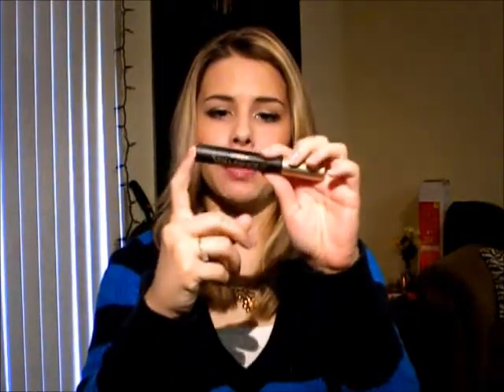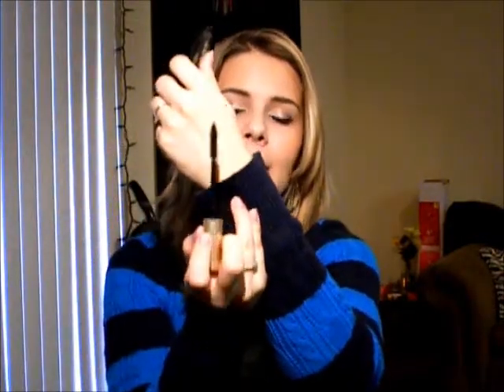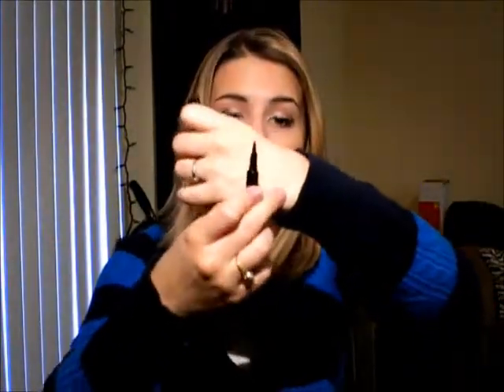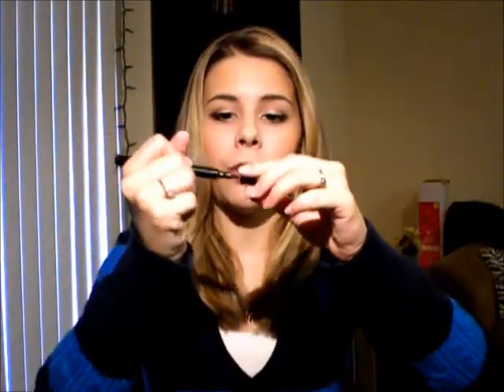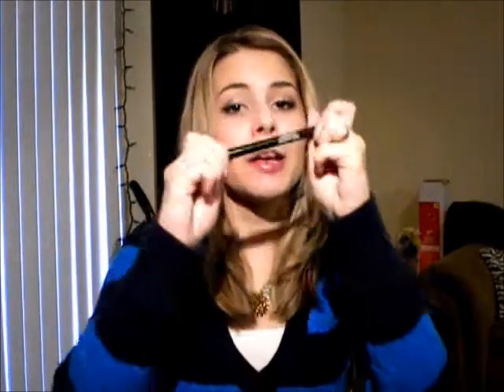October favorites 2012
these are my favorites this month what are yours?